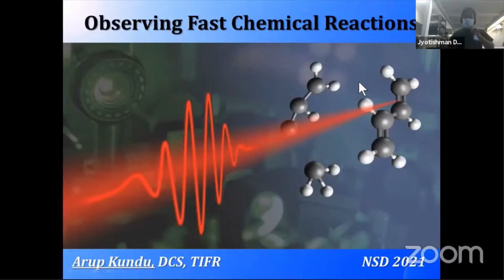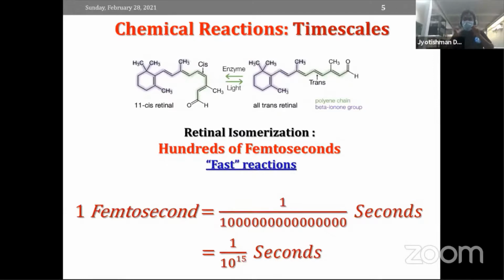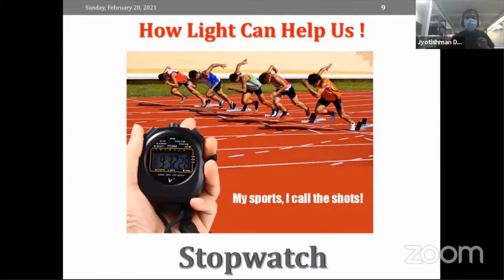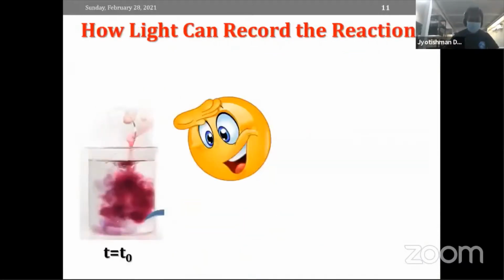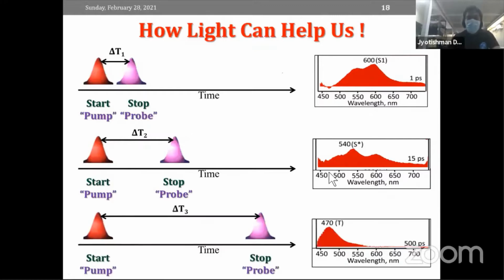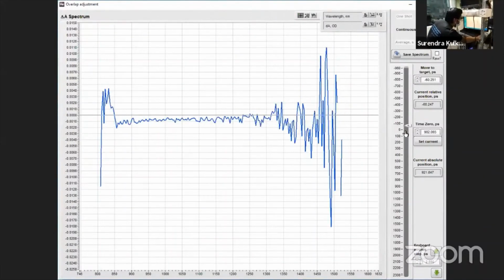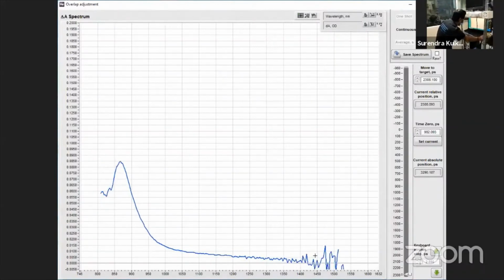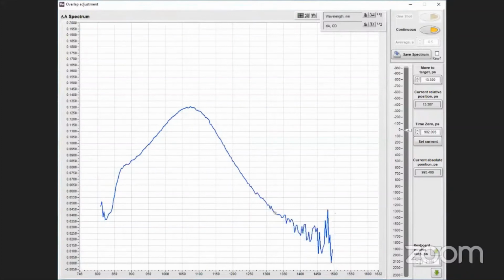Observing Fast Chemical Reactions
An introduction to observation of fast chemical reactions